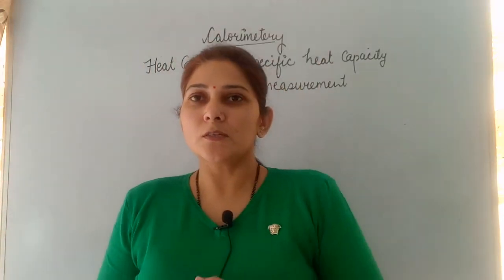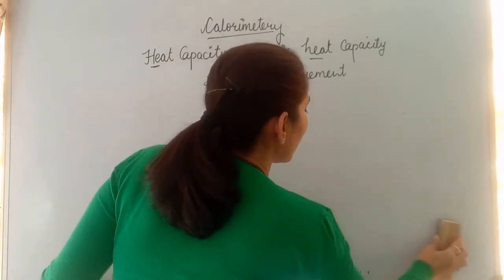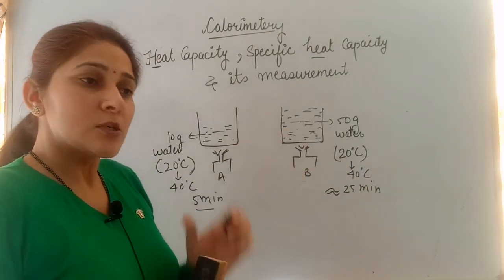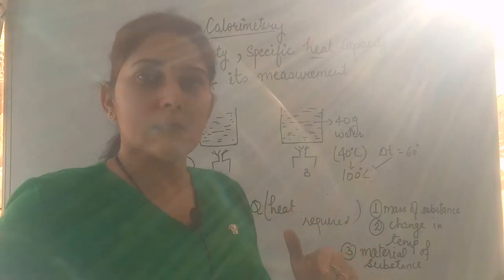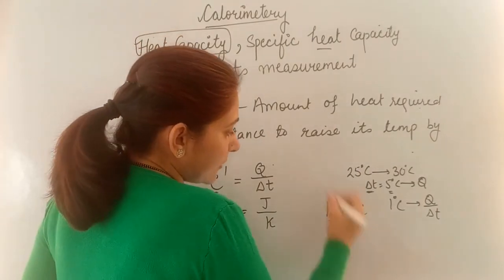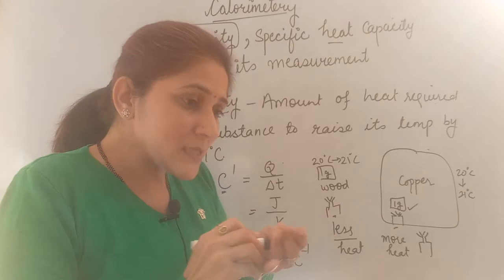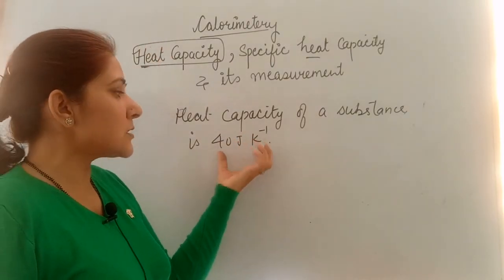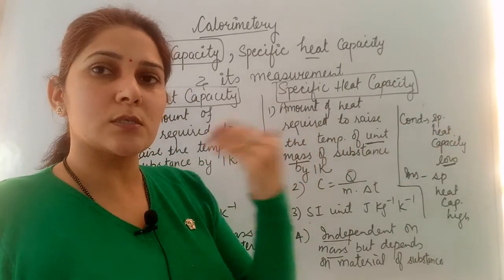Calorimetery(Heat Capacity and Specific Heat Capacity) std10